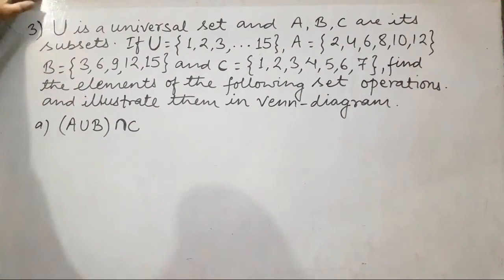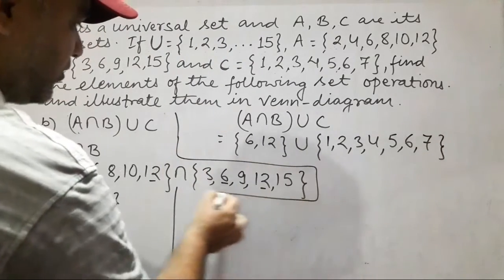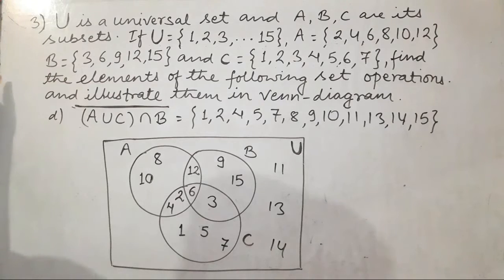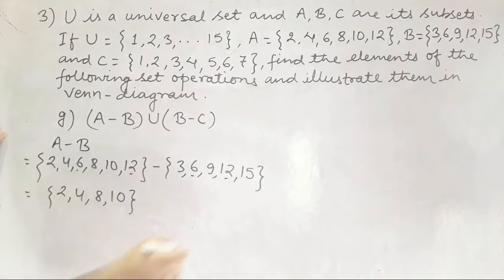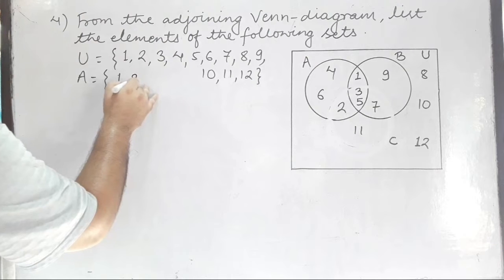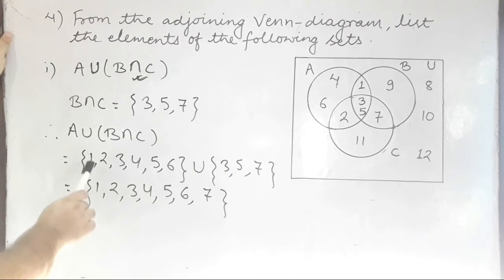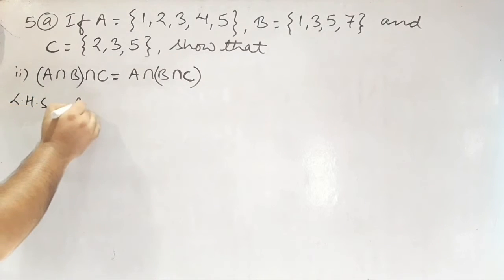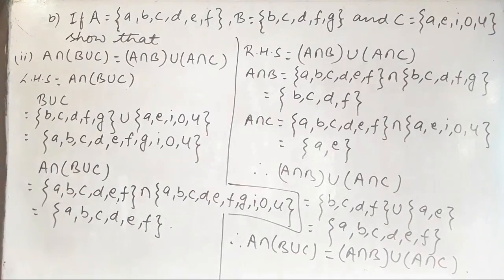Grade - 8 , Mathematics | Operations of Sets | Set, Part - 3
Operation of sets | Exercise 2.1 ; Q.no - 3, 4 and 5